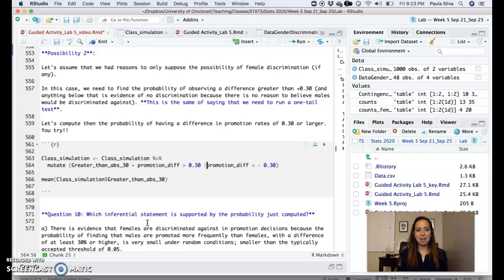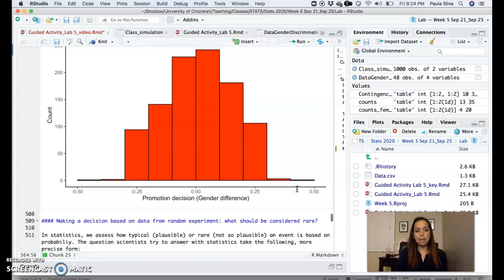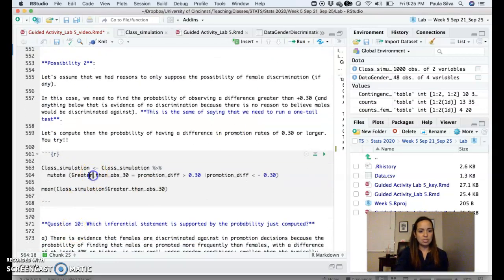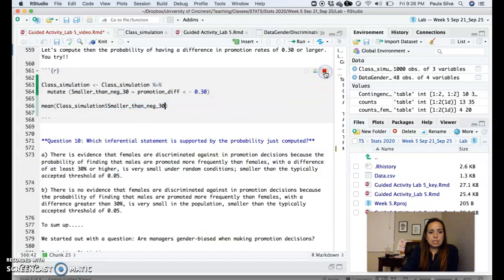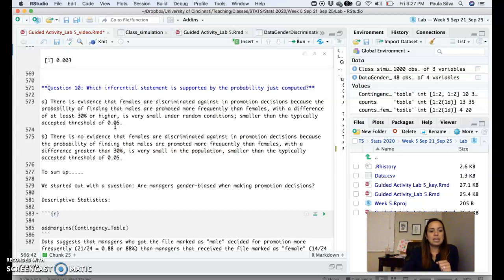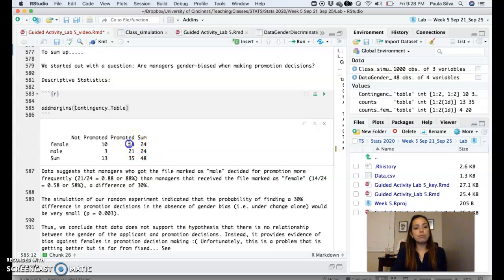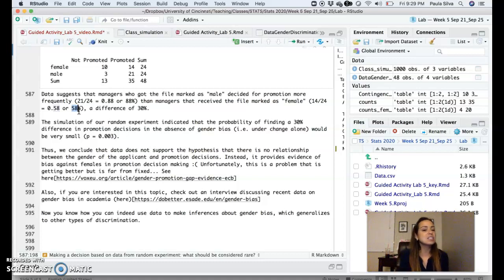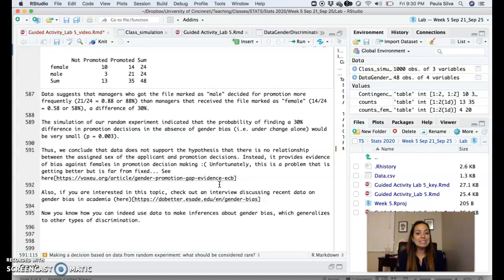Graduate Statistics: Week 5 - Video Lecture 8